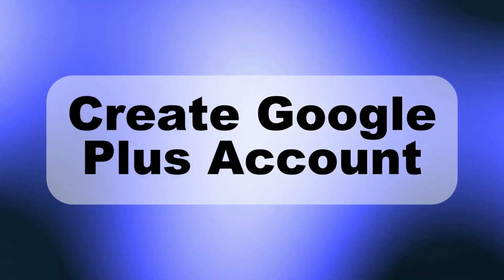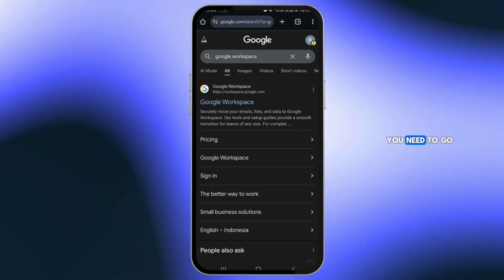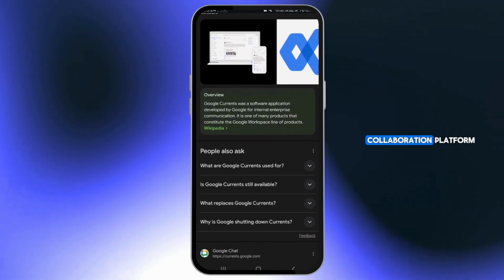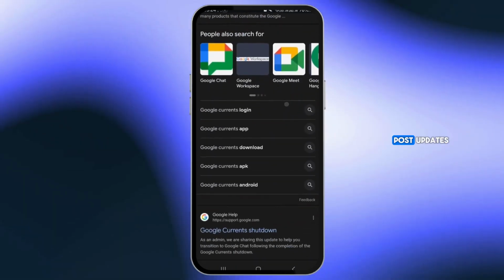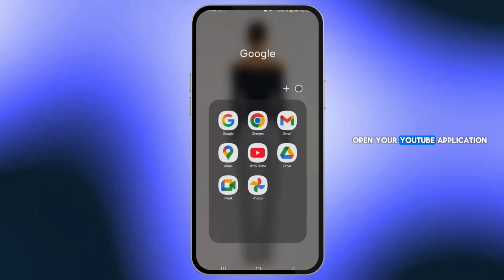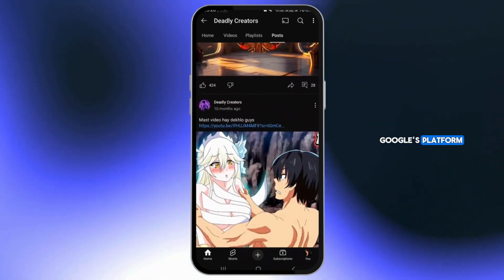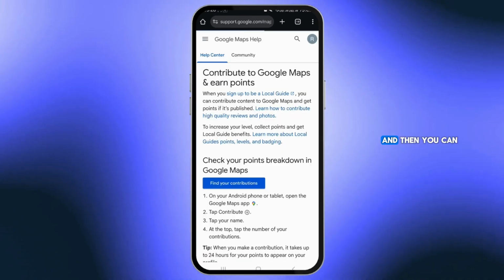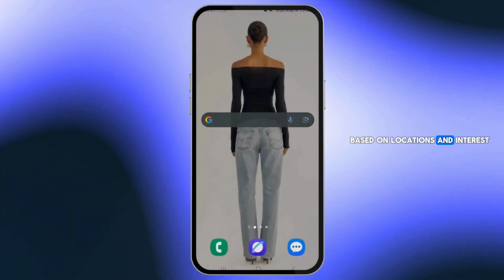How To Create Google Plus Account! (2026)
Want to create a Google Plus account in 2026 to connect with communities and share posts? In this quick tutorial, you’ll learn how to set up your account step by step.

You’ll discover how to sign in with your Google account, open Google Plus (now integrated with Google Currents or Workspace communities), and create your public profile. We’ll also cover how to join communities, customize your profile, and manage posts and visibility settings.

Chapters
0:00 Introduction
0:12 Steps to create a Google Plus account